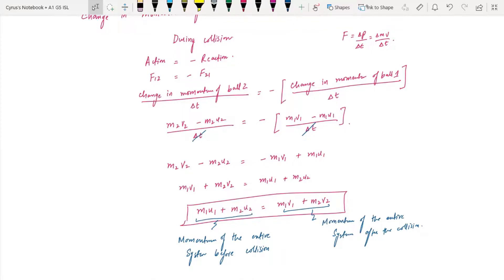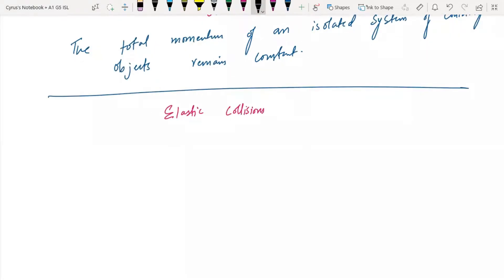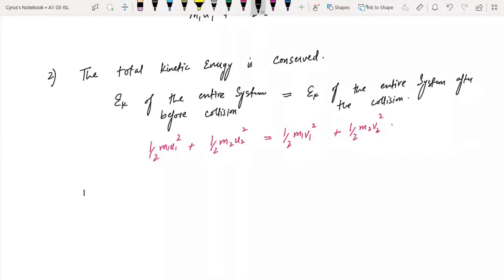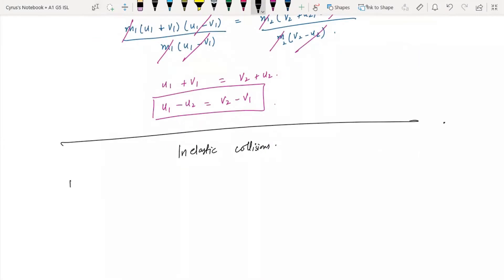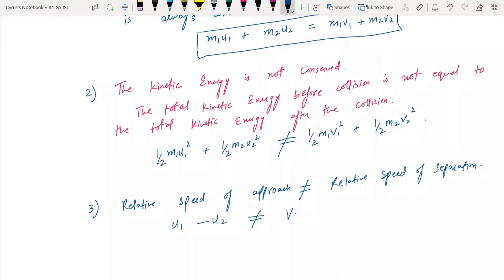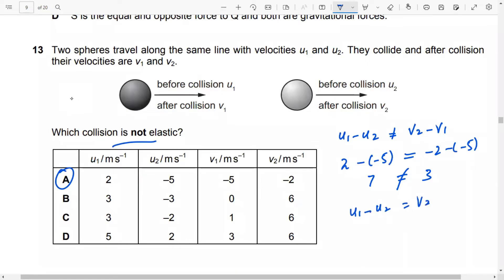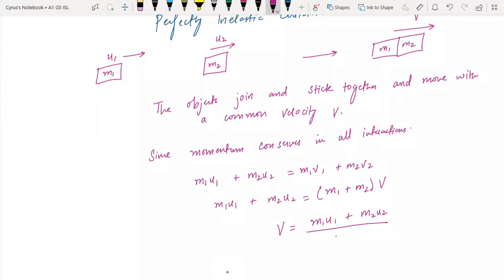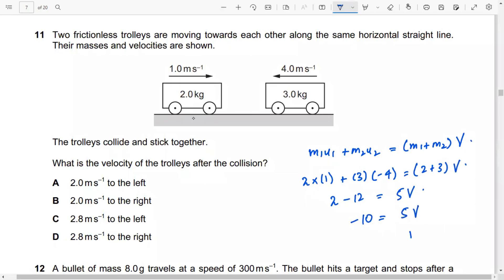AS Elastic and Inelastic Collisions- (Dynamics Part 5) AS level Physics 9702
In this video I have discussed the principle of conservation of momentum along with elastic and inelastic collisions in one dimension.